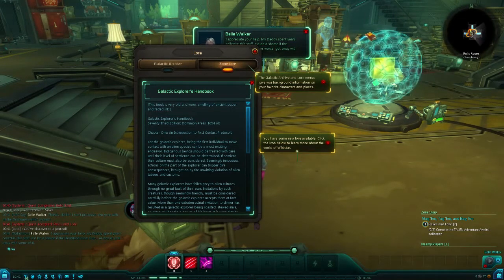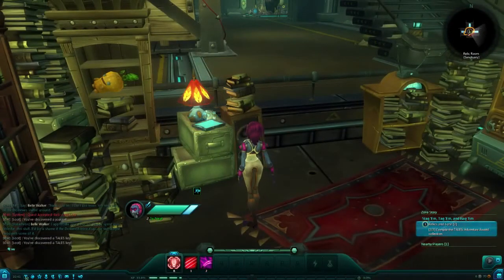Improving Wildstar's Tutorial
Wildstar's tutorial could use some tweaks to better introduce new players to the great game play beyond. I've got 3 primary suggestions, If you agree, pass this around, the Dev's are still listening and @wildstar and wildstar get noticed.
Wildstar offers new account 10 day trials with limitations and returning accounts a 10 day full access pass to check out new content.